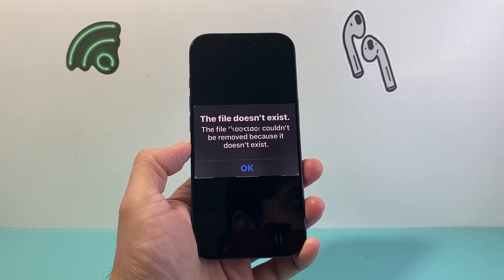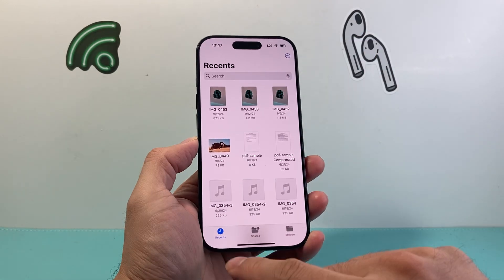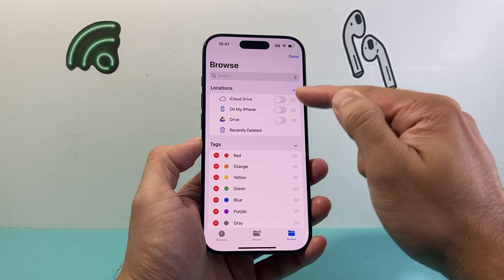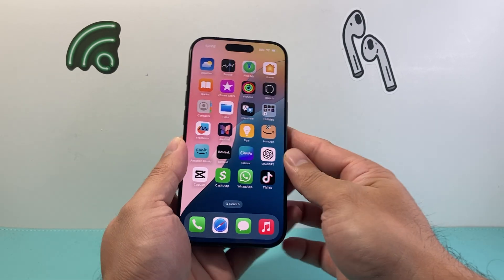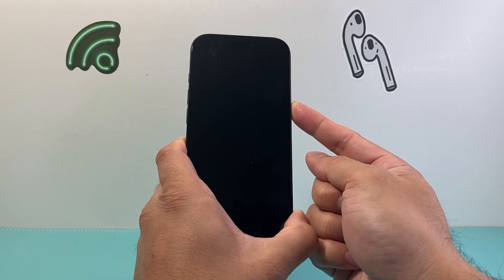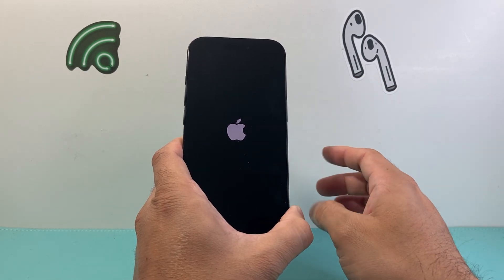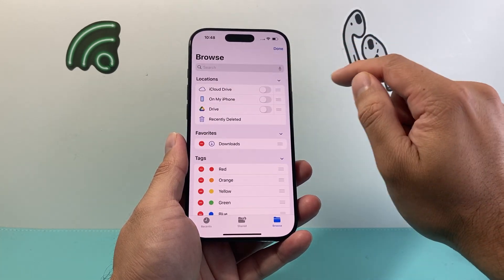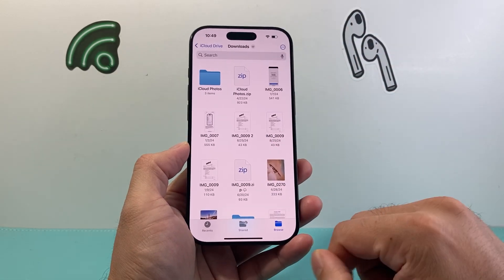The file couldn’t be removed because it doesn’t exist on iPhone (FIXED)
If you are getting the error, "The file couldn't be removed because it doesn't exist" on your iPhone, you can follow these steps to fix it!